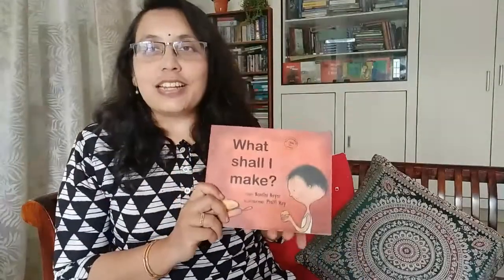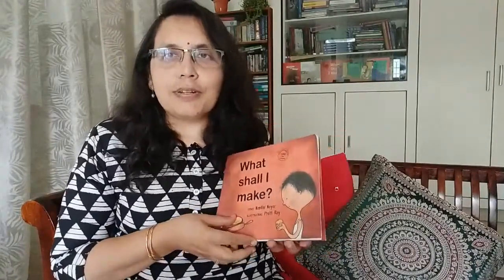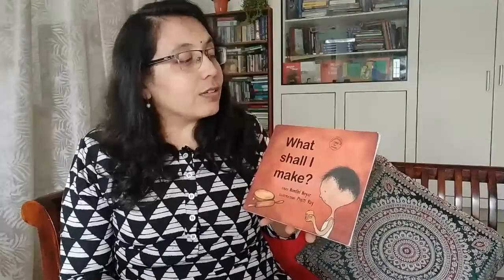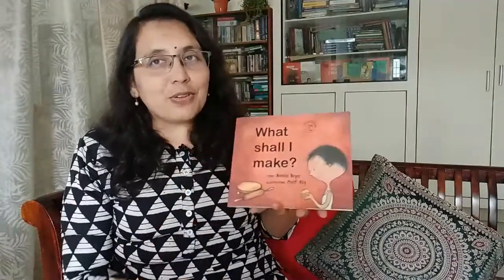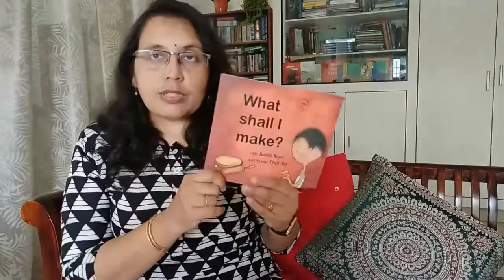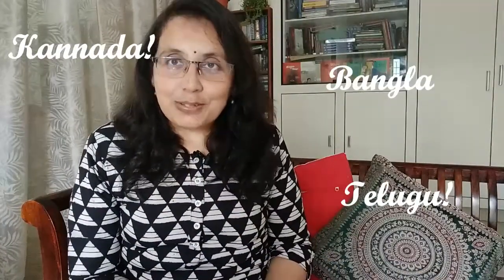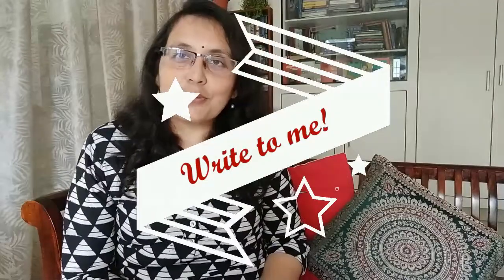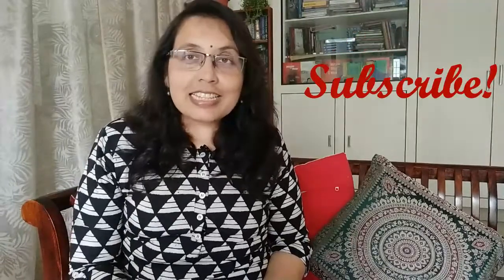Storytime with Nandini Nayar- What shall I Make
Neeraj's mother is making chapattis and she gives him a ball of dough to play with. He squeezes and pats, rolls and shapes the dough into the most amazing creations!
What happens when one of his creations becomes too  big to handle?
If you would like to support an independent book store, buy it